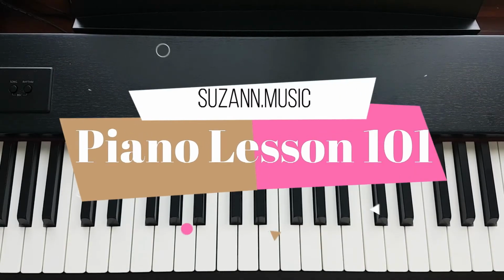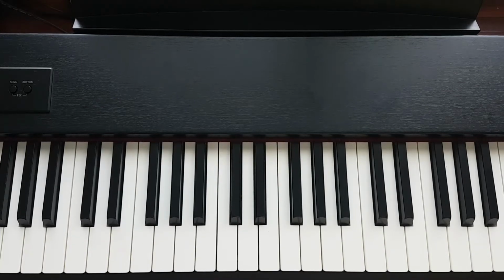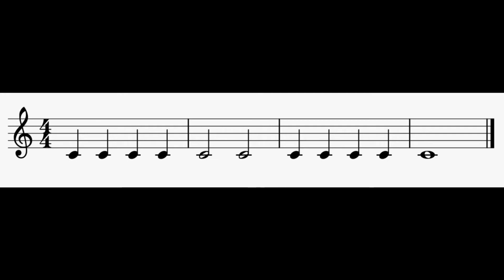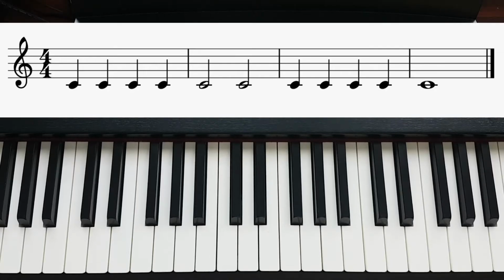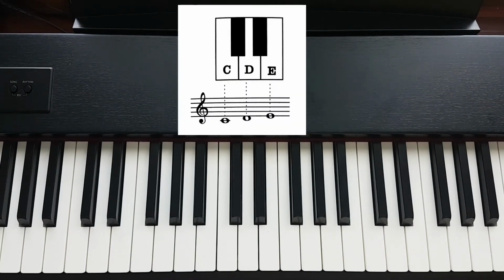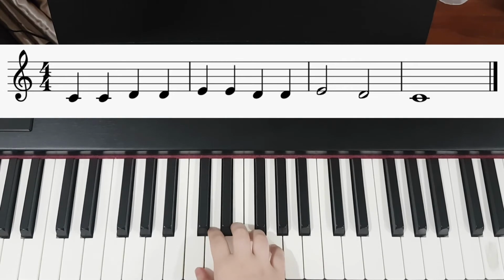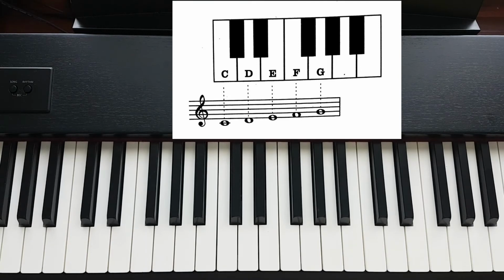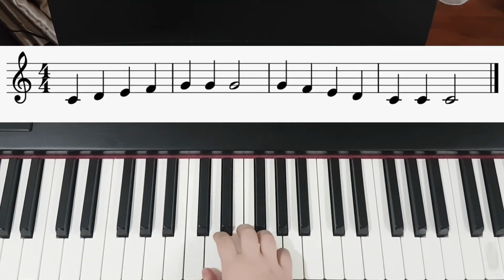Piano Lesson 101: Lesson #8 How To READ and PLAY (Right Hand)!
Piano Lesson 101
Lesson #8

Hi, welcome to Piano Lesson 101. This is a series of tutorials for piano beginners.

In this tutorial, we are going to further apply Notes Reading on Staves to actual playing, focusing on right hand playing.

Feel free to download the materials for further practice!

This series is designed for total beginners, be it children or adults. I hope you find it useful and share  it to your friends who would also love to play piano.